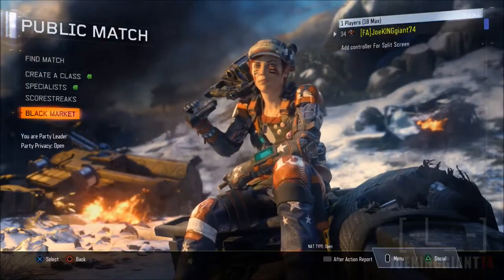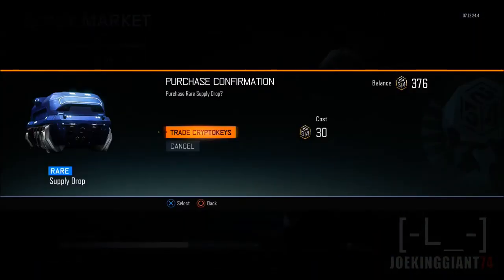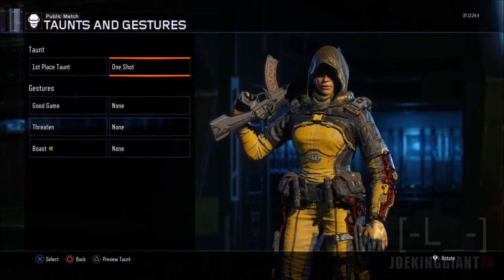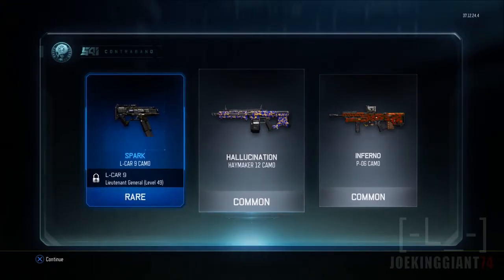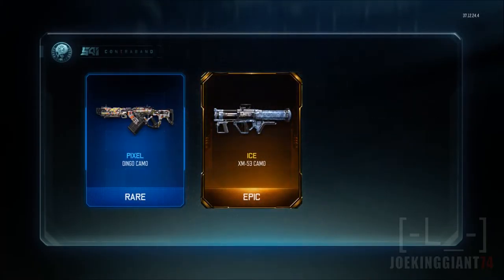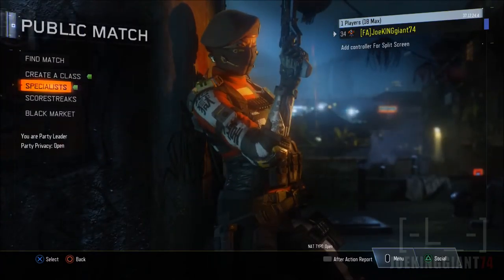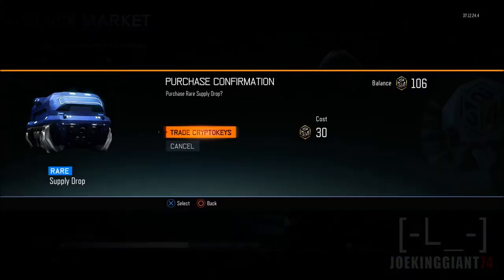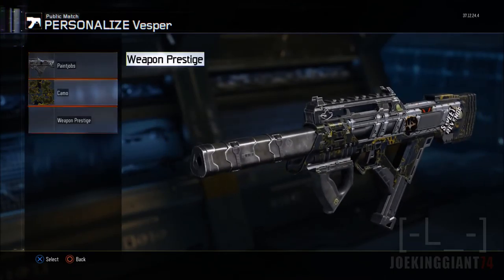Call of Duty Black Ops 3: RARE Supply Drop Opennings! Legendary and Epic Supply Drops